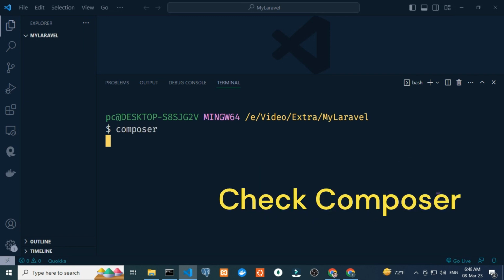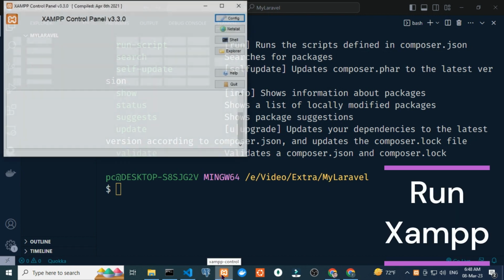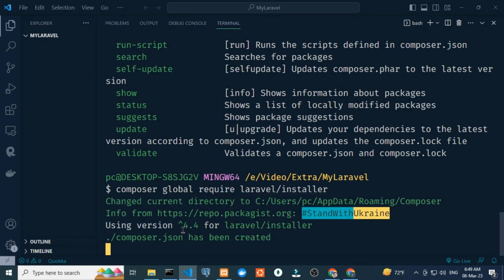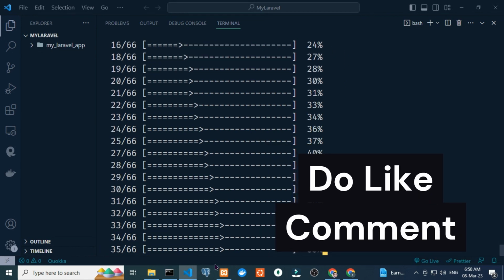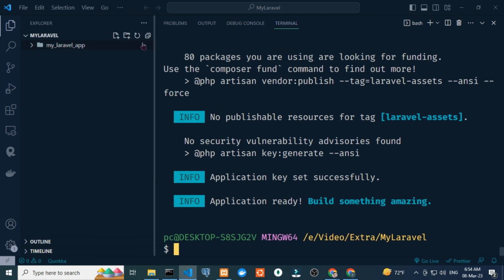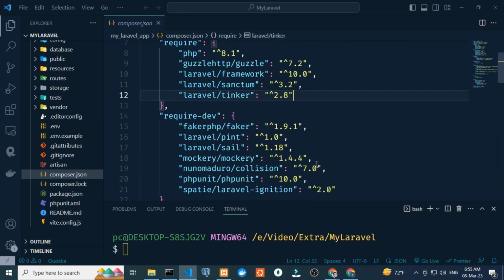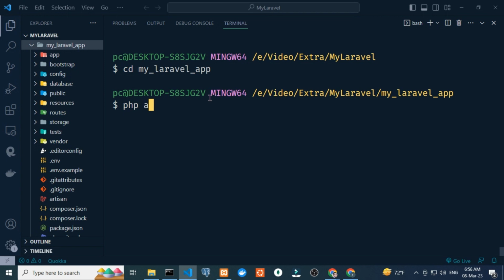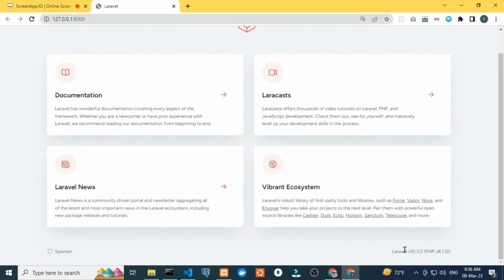How to Install Laravel 10: Step-by-Step Tutorial for Beginners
In this tutorial, I will guide you through the process of installing Laravel 10 on your local machine. Laravel is a popular PHP web application framework that makes it easy to build and maintain complex web applications. Whether you are a beginner or an experienced developer, this tutorial will provide you with a comprehensive guide on how to install Laravel 10 in a few simple steps.

Timestamps:
 0:00 - Check Composer
0:27 - Run Xampp
0:45 - install Laravel globally using composer
1:00 - Running the Laravel Project
3:10 - Conclusion

Prerequisites: Before you begin, make sure you have the following prerequisites installed on your machine:

PHP 8.1 or later
Composer
MySQL or PostgreSQL

Installing Composer: If you do not have Composer installed on your machine, we will guide you through the process of installing it step-by-step. We will show you how to download Composer, verify the installation, and set the PATH environment variable.

Creating a New Laravel Project: Once you have installed Composer, we will guide you through the process of creating a new Laravel project. We will show you how to use the Composer command to create a new Laravel project and how to navigate to the project directory.

Configuring Database Connection: After creating a new Laravel project, we will guide you through the process of configuring the database connection. We will show you how to set up the database configuration in the .env file and how to create the database.

Running the Laravel Project: Finally, we will guide you through the process of running the Laravel project. We will show you how to use the Laravel command to run the project and how to access the project in your web browser.

Conclusion: By the end of this tutorial, you should have a fully functioning Laravel 10 project installed on your local machine. If you have any questions or comments, please leave them in the comments section below.